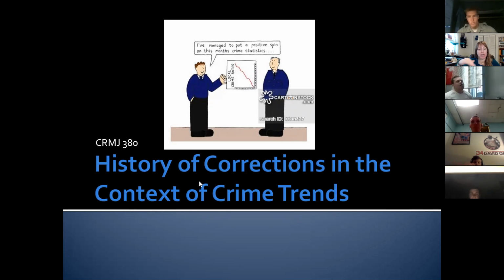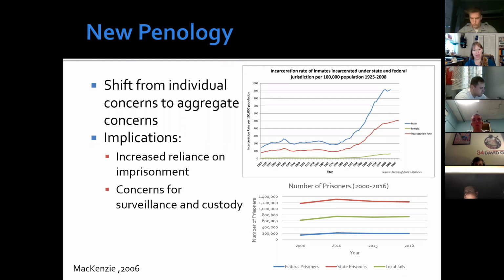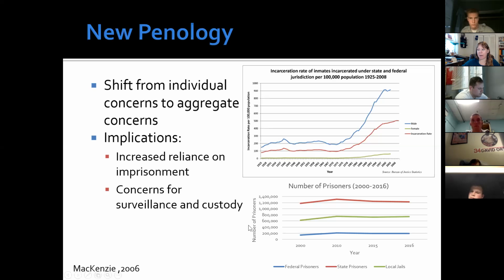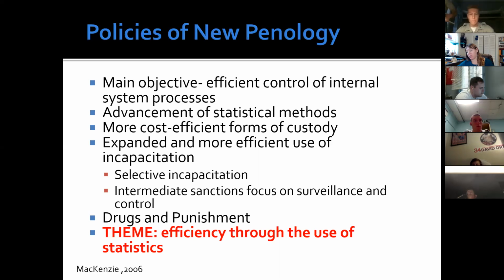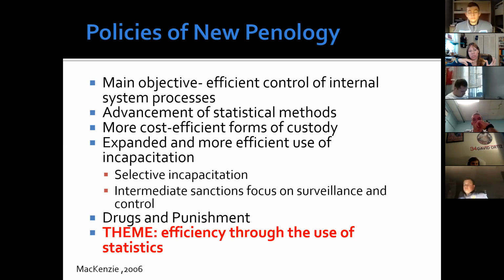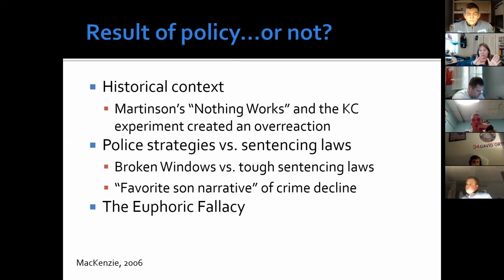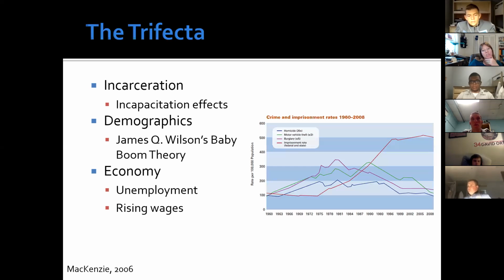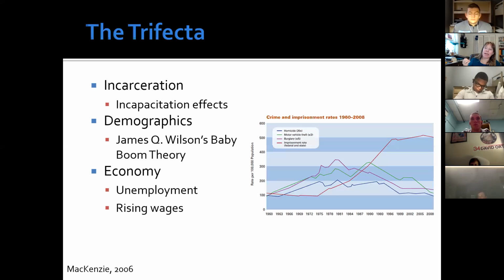1 22 Lecture 1 CRMJ 380